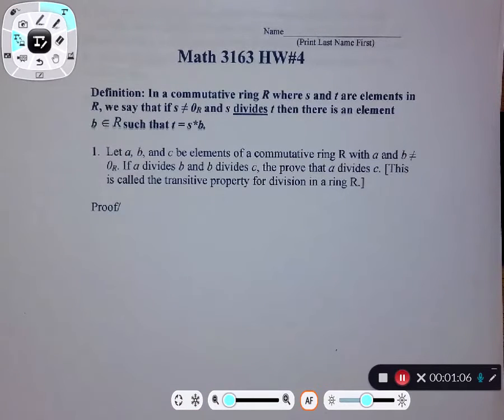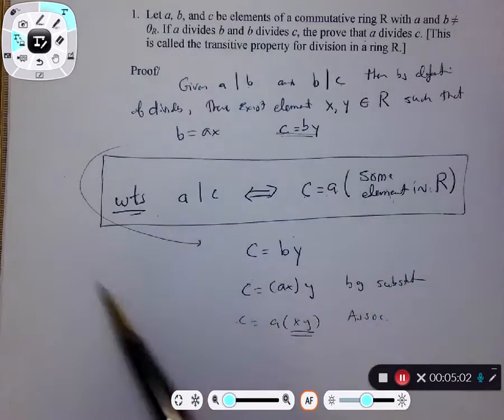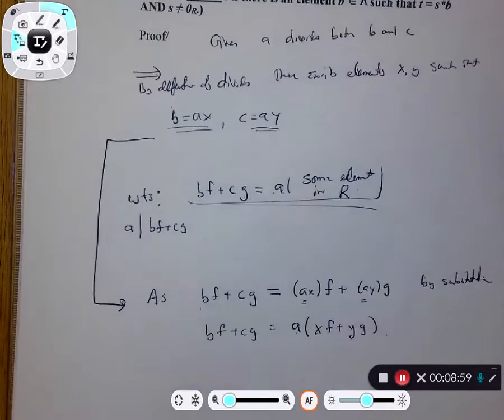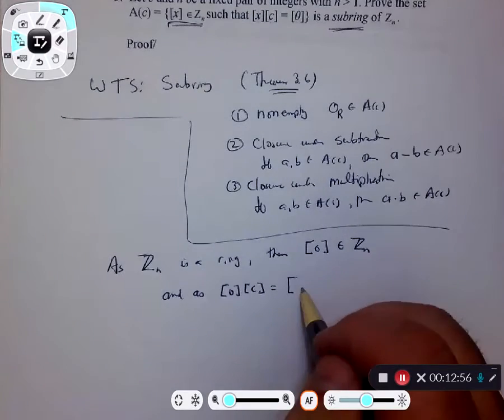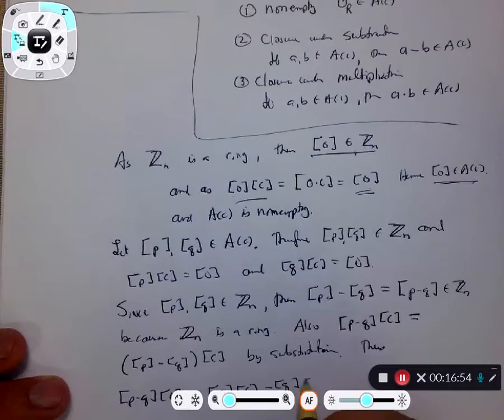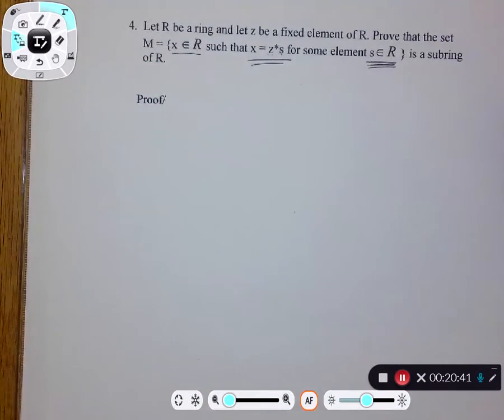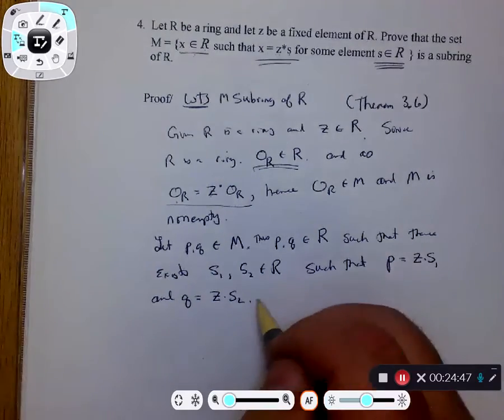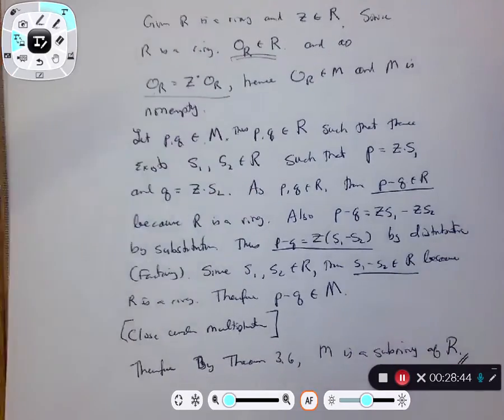13 Math 3163 Helpful Video on HW#4